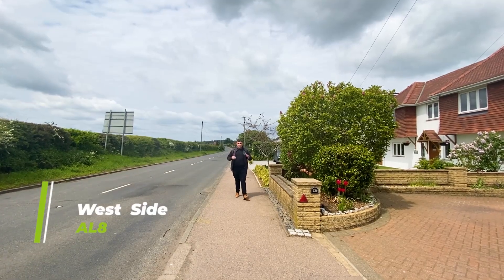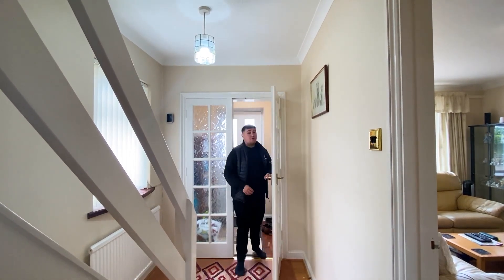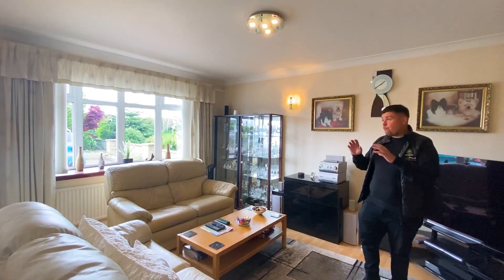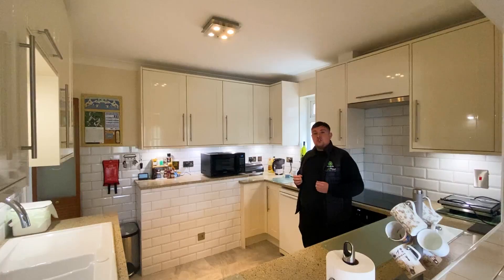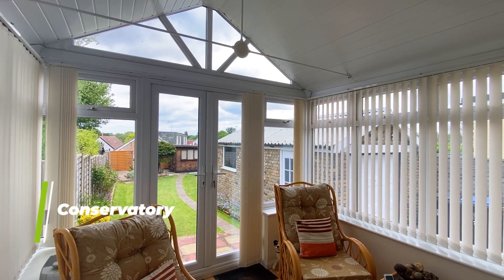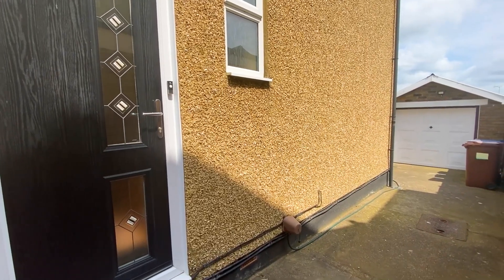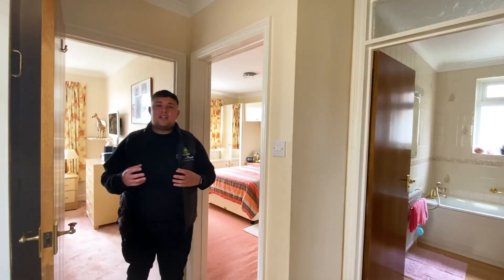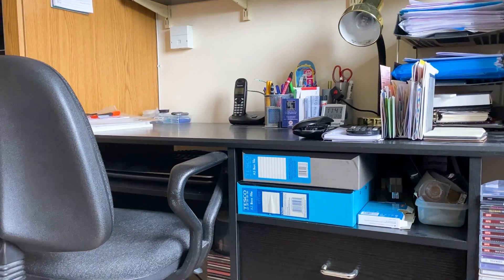26 Years of memories at 26 Brocket road, Welwyn Garden City